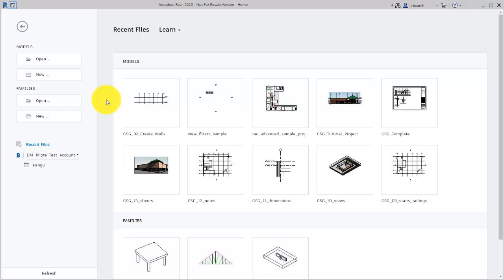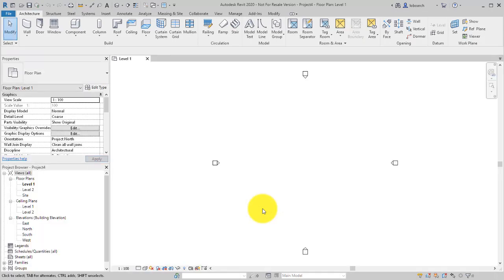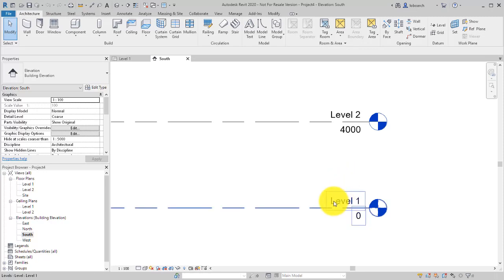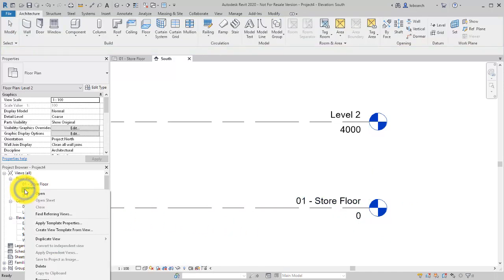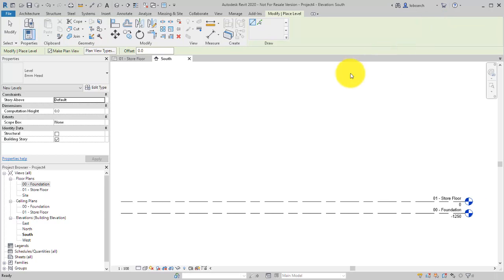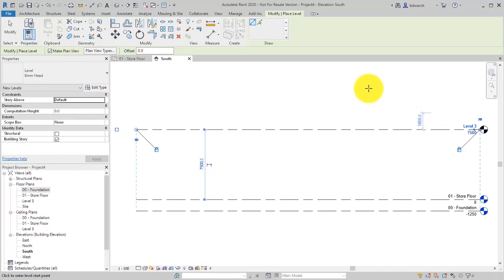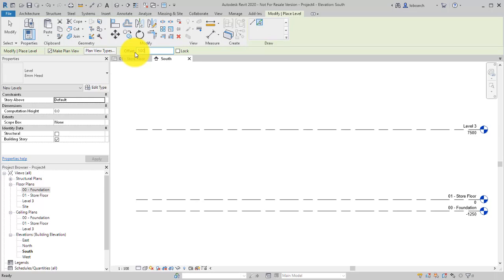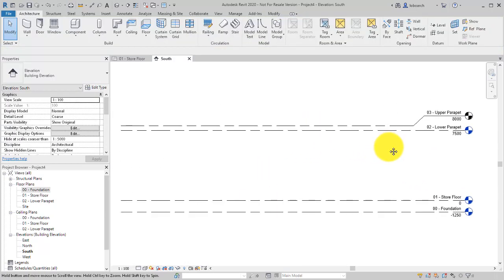Part -1: Create a Project and Add Levels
revit software basic to advanceThe Ultimate Guide to Revit Software: From Basics to Pro Level | For B.tech Diploma students
revit for beginners 2023
revit tutorial electrical
revit architecture full project
revit architecture interior design
revit download
revit mep tutorials
revit structure full project
revit vs autocad
revit architecture interview questions
revit 2024 tutorials
revit tutorials in telugu
revit tutorial malayalam
level in hind
Add stair in Rivit
How to create house plan in Revit software
autocad for beginners in hindi
autodesk
autodesk revit
balkan architect
how to create ramp in revit
how to draw ramps in revit nhà đẹp free
maya
revit tutorials for beginners
stairs in revit
railings
learn revit
revit ramp railing
architecture design
3d